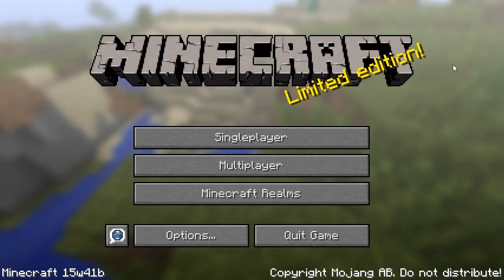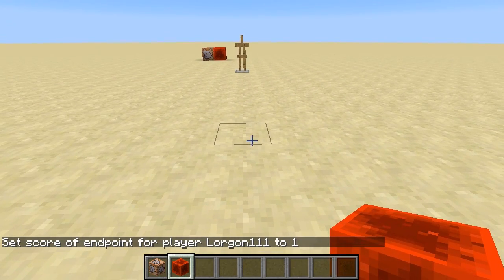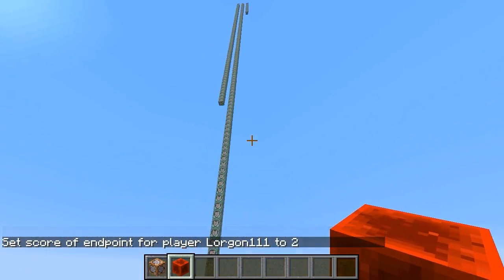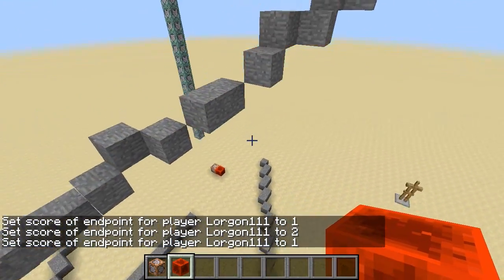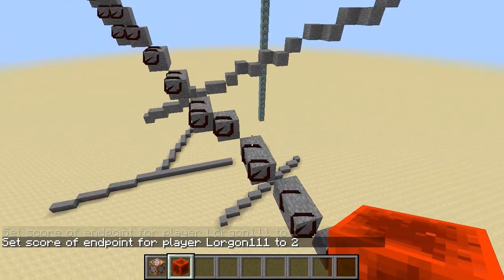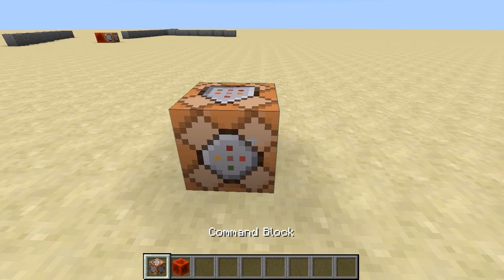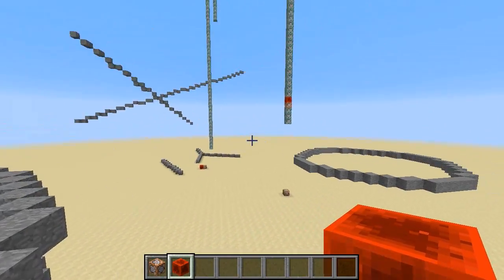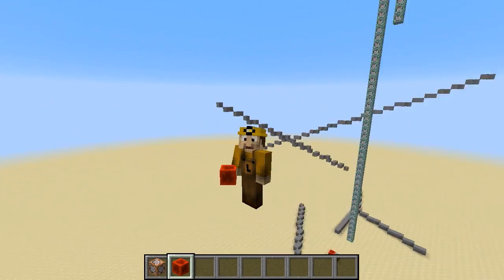Minecraft line and circle drawing commands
A look at some command block programs I've been toying with as I learn more about 1.9 command blocks.  Help me brainstorm other fun or useful ideas?